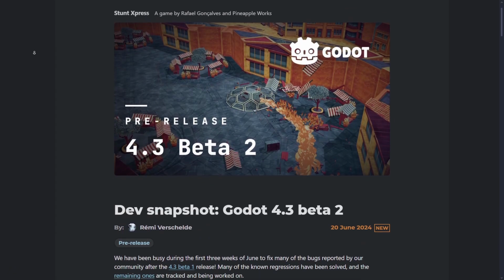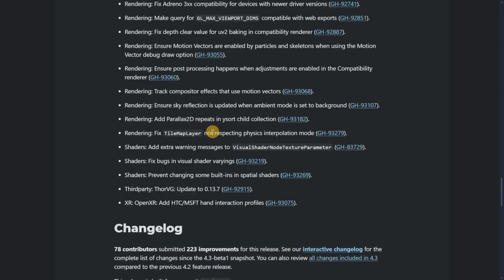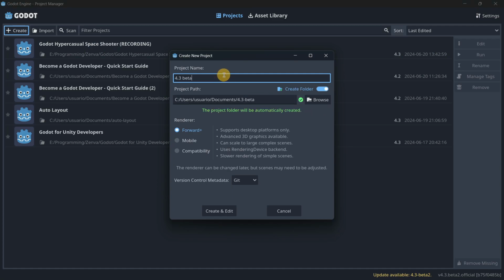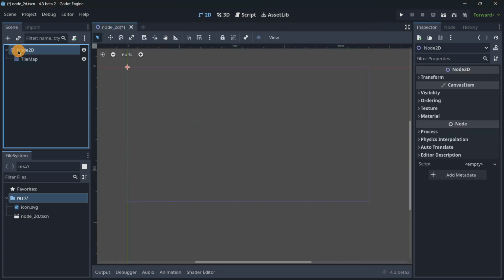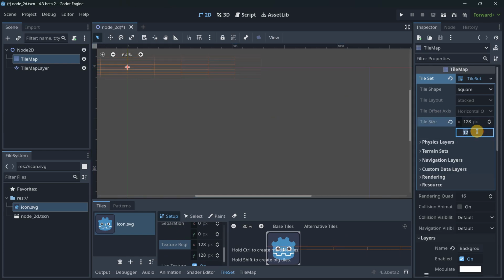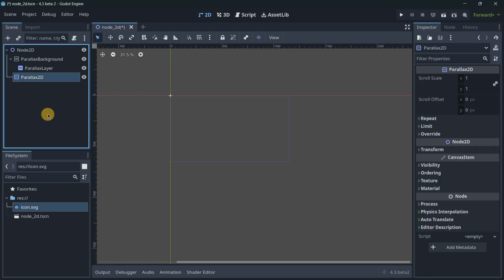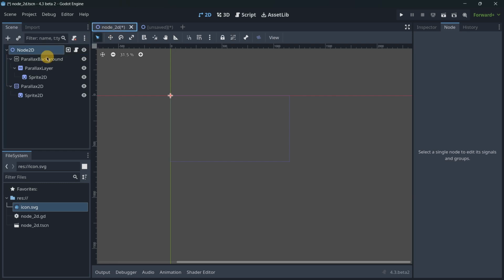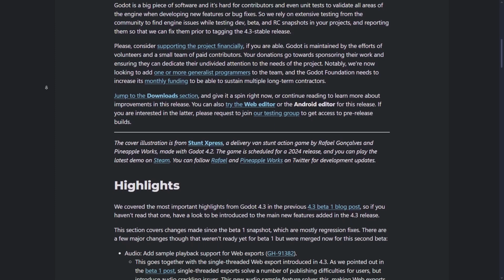Godot 4.3 Is Out! (Beta 2)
Godot 4.3 beta 2 is out and with it amazing features have come as well as fixes for the features introduced in 4.1. In this video, we will check everything out, and also will discuss important information about the future of this version. Let’s get started

00:00 Introduction
00:23 1. Fixes And Small Additions
01:49 2. Automatic Updates Check
02:33 3. Create New Folder Automatically
03:17 4. TileMapLayer
06:01 5. Parallax2D
07:04 6. Groups
08:54 7. Documentation Highlights And Copy Button